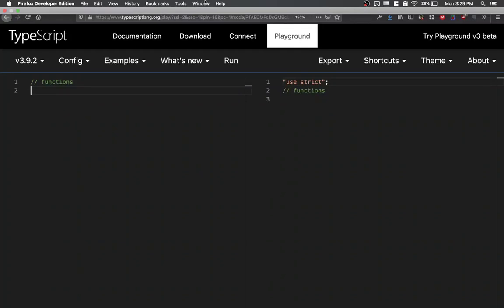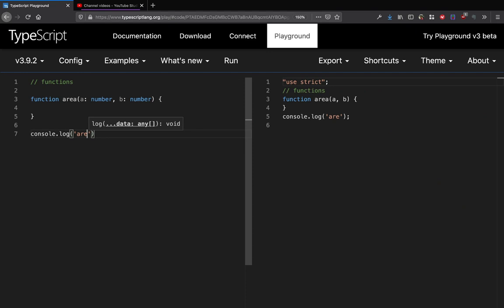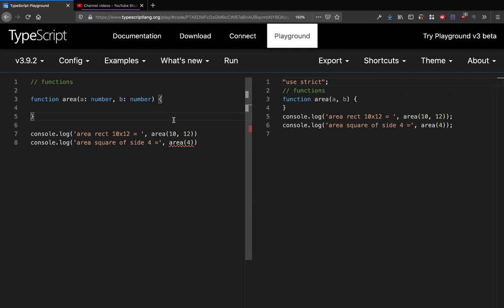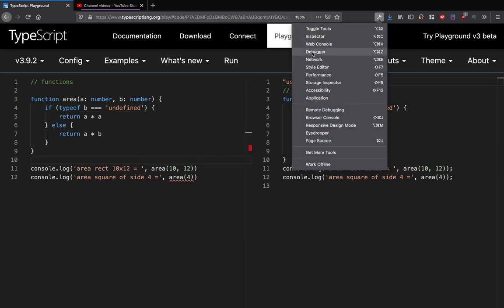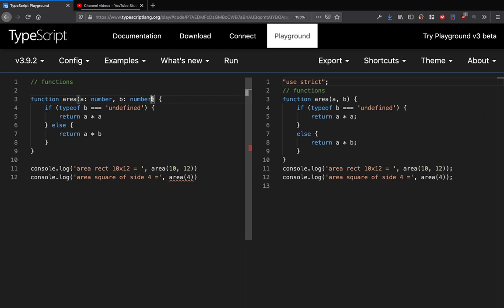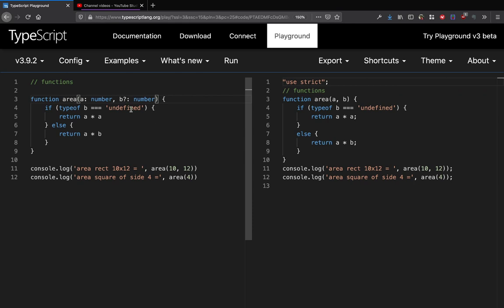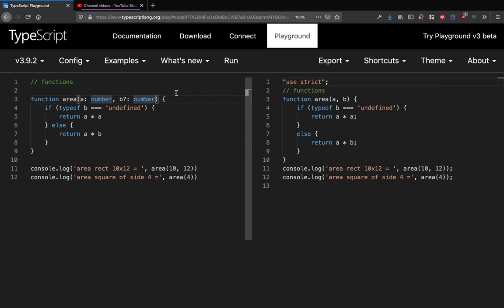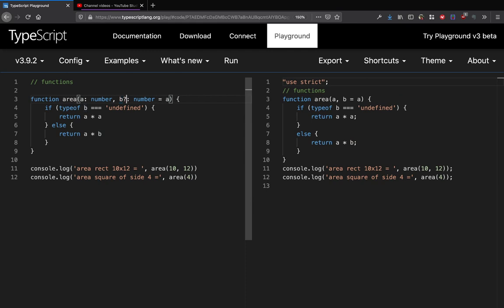3.2 Functions - optional parameters | TypeScript for Javascript Developers